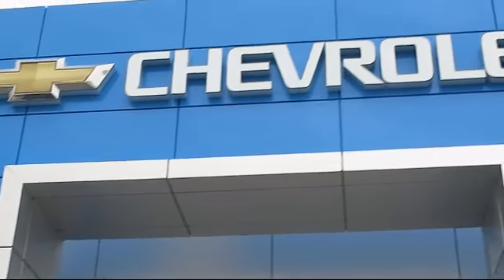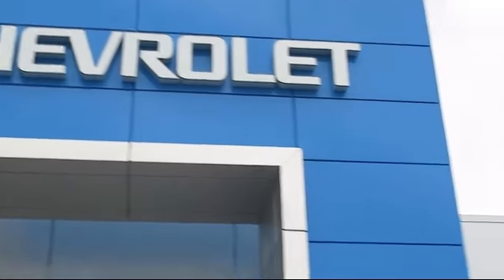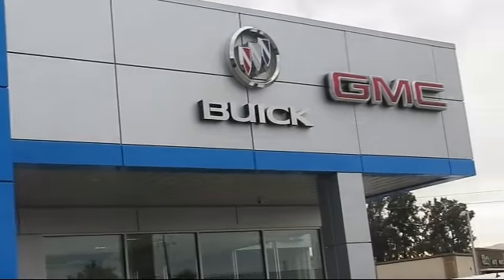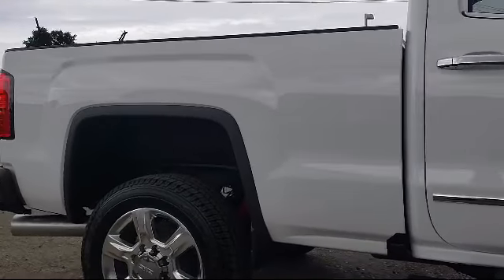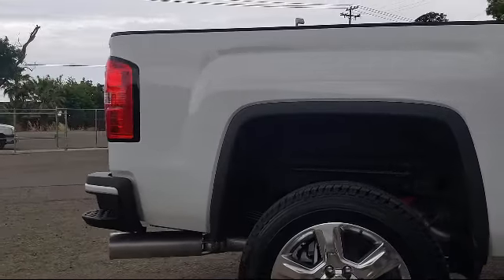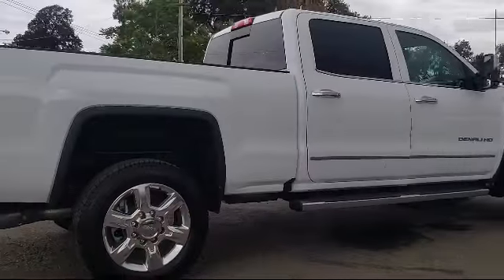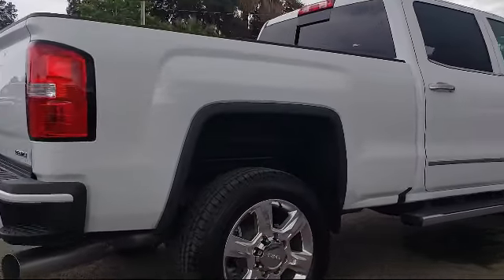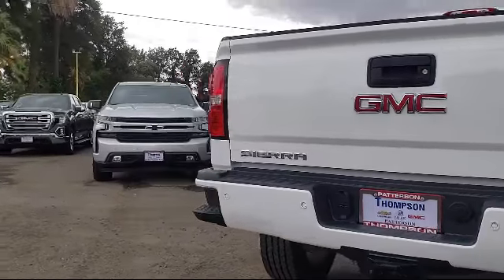2019 GMC SIERRA 2500HD Denali Modesto Tracy Turlock Los Banos Merced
2019 GMC SIERRA 2500HD Denali Stock Number: 193630 Vin:1GT12SEY8KF261918.